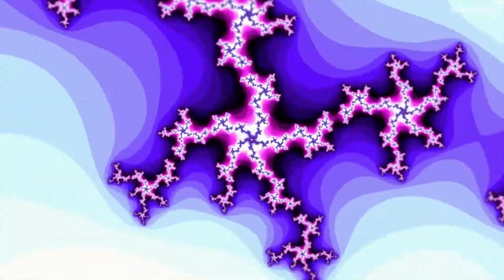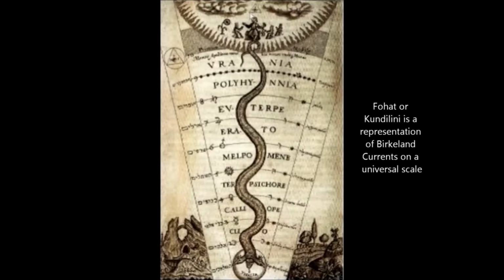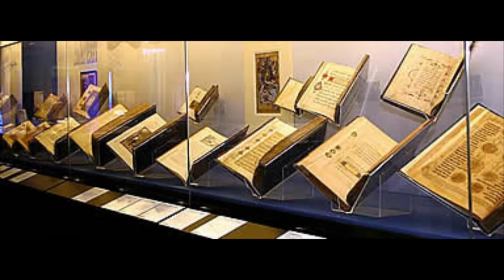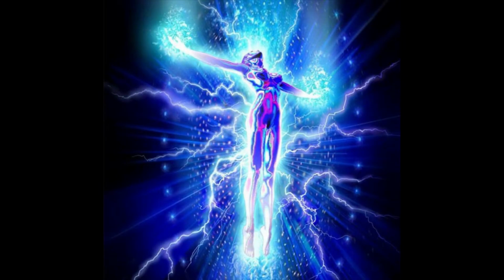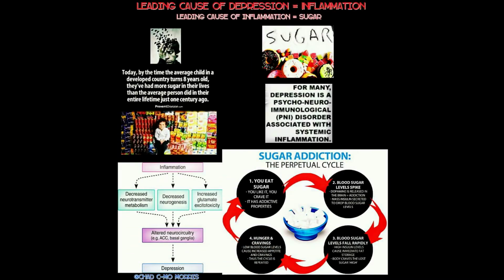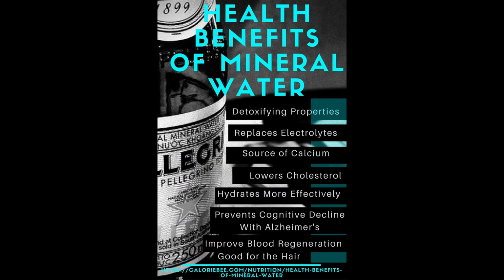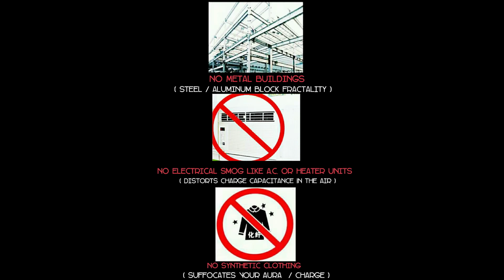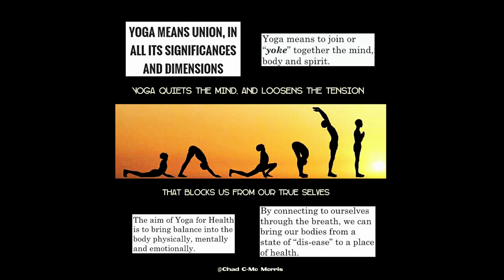Our Scientific, Spiritual World- Part 3 ( Birkeland Currents & Dangers/Hygiene of Kundalini)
The third chapter to my ongoing series merging Science with Spirituality. Huge thanks to any and all behind the art work used in this presentation to help better convey my message. Apologies for the parts showing the electricity around fruits and vegetables known as "Kirilian Photography" that seems to show the life-force, but I've learned has been debunked unfortunately.
-To show gratitude and support for all this unique info that I give away completely for free, and sacrifice so much time to do so, any and all donations are seriously appreciated, which you can do so at Patreon.com/Ourscientificspiritualworld ...